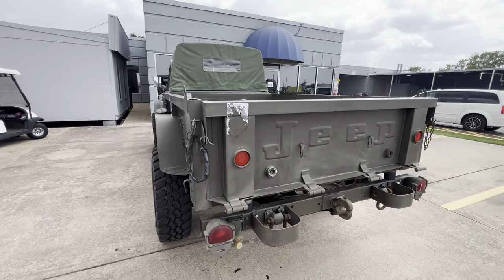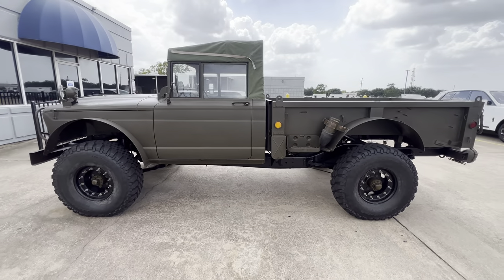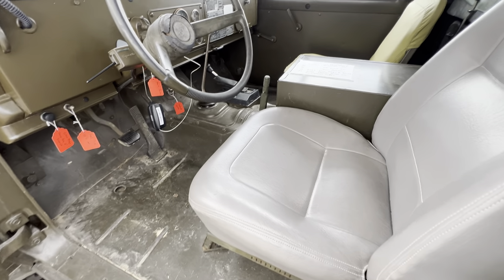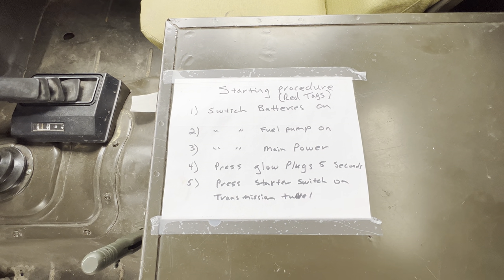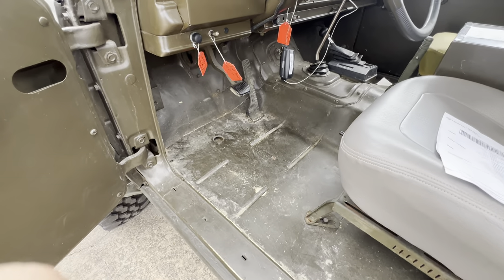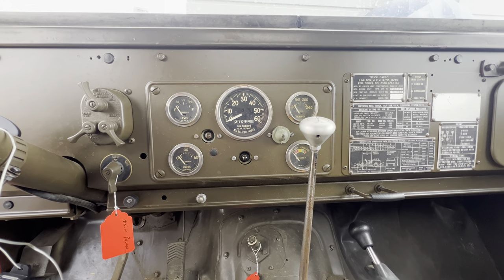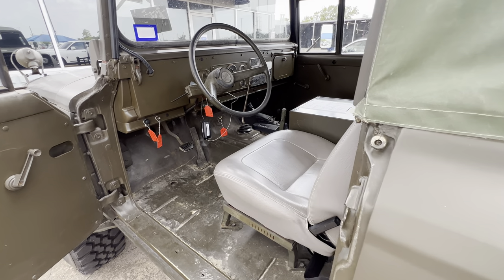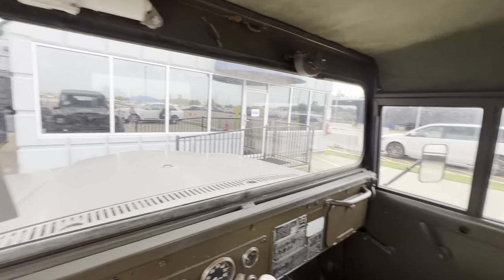1968 Jeep Gladiator or Keiser Jeep M715? Either way this Military Truck is a Piece of History!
The Kaiser M715 was a military heavy duty truck introduced in 1967. Also known as the the Five Quarter (ton), the M715 was in US military production until 1969.

People wonder:

Q: What is the top sale price of a Kaiser-Frazer Kaiser M715?

A: The highest recorded sale was $85,800 for a 1967 KAISER JEEP M715 CUSTOM PICKUP on April 09 2022.

Q: What was the lowest recorded sale price for a Kaiser-Frazer Kaiser M715?

A: The lowest recorded sale price was $660 for a 1967 Jeep Truck M-715 on June 18 2020.

Q: What is the average sale price of a Kaiser-Frazer Kaiser M715?

A: The average price of a Kaiser-Frazer Kaiser M715 is $25,014.

Q: What years was the Kaiser-Frazer Kaiser M715 sold?

A: The Kaiser-Frazer Kaiser M715 was sold for model years 1967 to 1969.